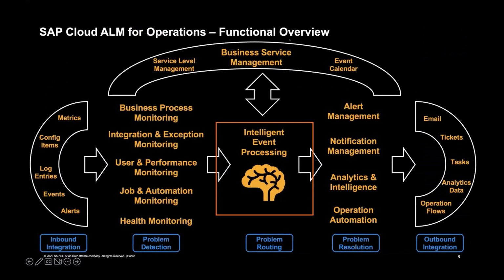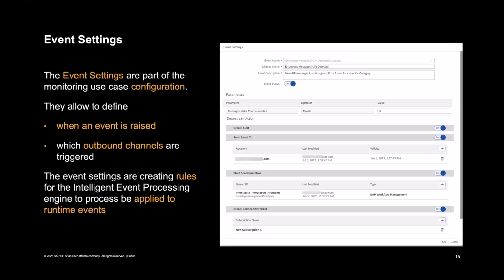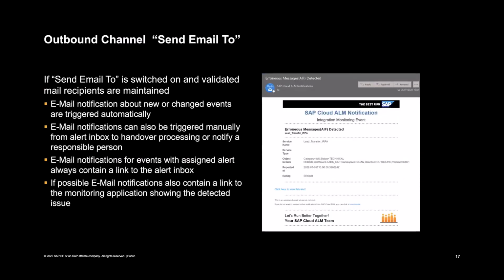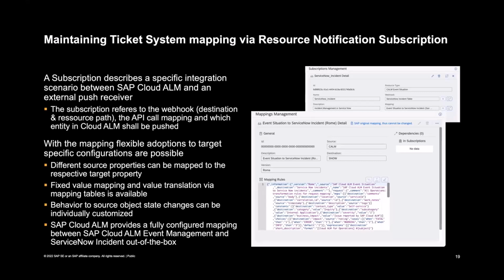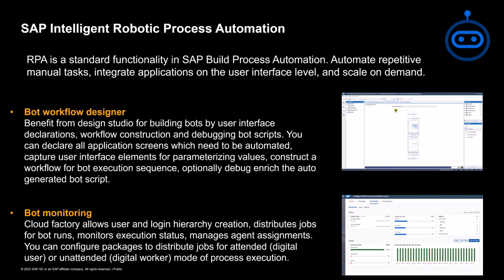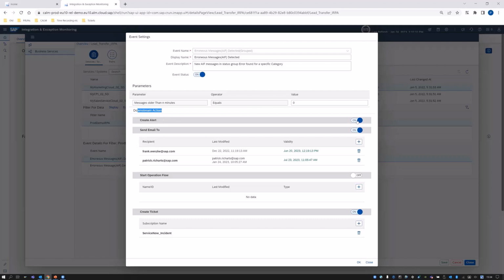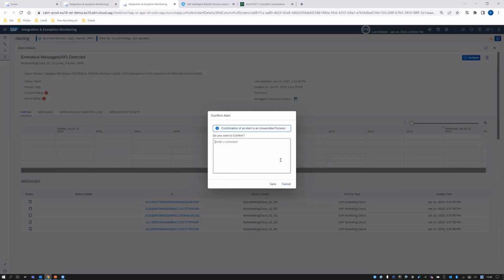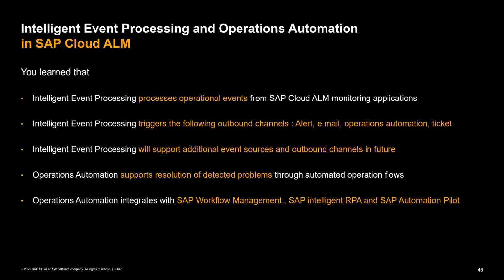Learn about Operations Automation & Intelligent Event Processing with SAP Cloud ALM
Discover how Intelligent Event Processing is the central brain of SAP CloudALM for Operations. It translates events caused by monitoring use cases into activities executed by the event consumers.

See how Operations Automation supports the problem resolution process with automated operations flows and how the integration to the Intelligent Event Processing works in detail.